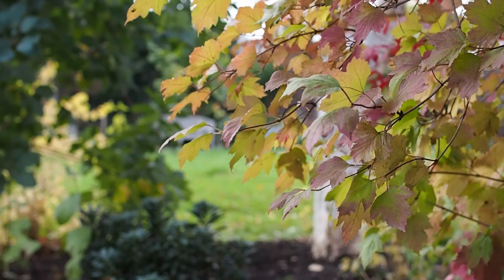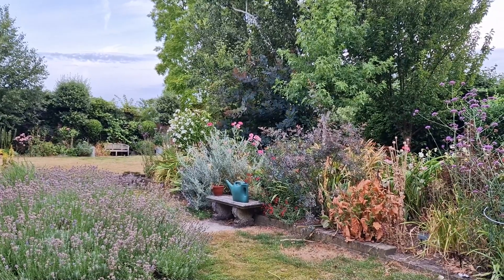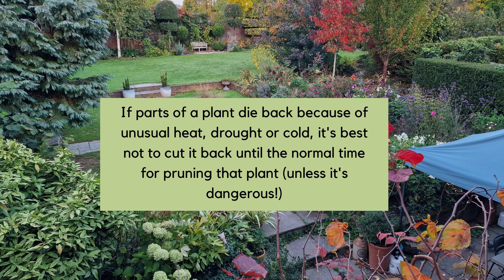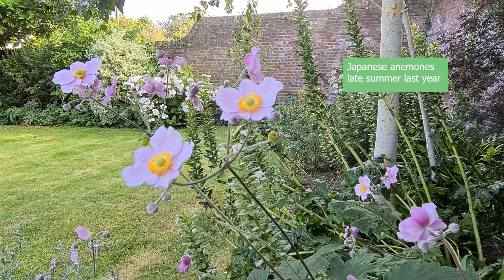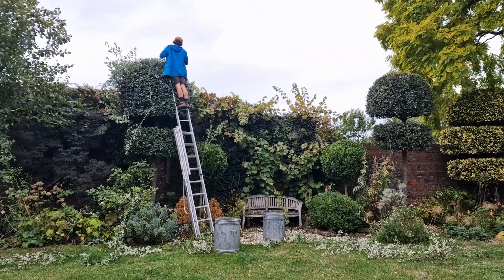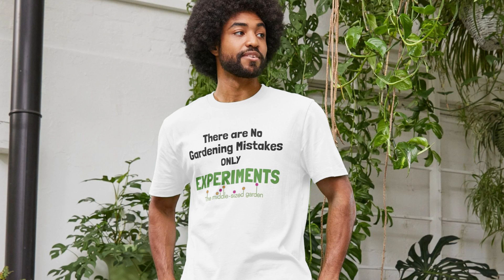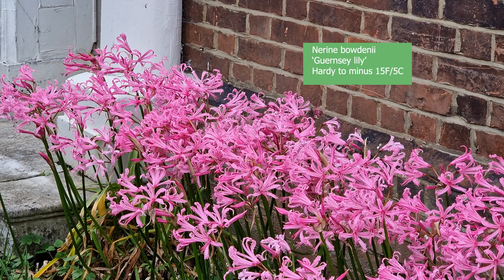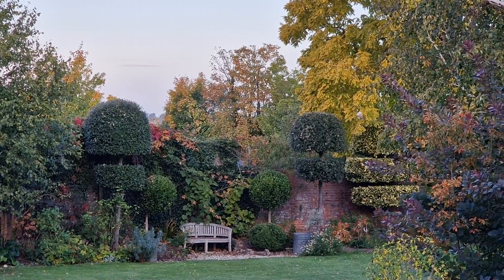Autumn Garden Tour: Tips & Facts + NEW T-SHIRTS, HOODIES and TOTES!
What to think about in the garden now, what to do with leaves and see our new organic, sustainable range of t-shirts, hoodies and totes! Free postage & packing this weekend (Nov 4/5th)
00:00 Welcome
00:23 How Save Your Garden from Stressful Weather with Harry Baldwin of Borde Hill Gardens
02:47 Why you may not wish to prune back dead parts of a plant
03:16 Revamp a border - top tips from experts
04:05 The long border at the back also suffered from summer weather
04:39 Trim topiary from late summer through the autumn/fall
05:04 Good alternatives to box for clipping into topiary video
06:24 Plant, plant and plant again hoodie
06:53 Gardeners Learn by Trowel and Error hoodie
06:57 No mistakes in gardening t-shirt
07:43 Leave leaves on your borders, but clear from paths, terraces and lawns
09:10 Best bulb for autumn - Nerine bowdenii
09:48 Autumn (fall) garden tips playlist